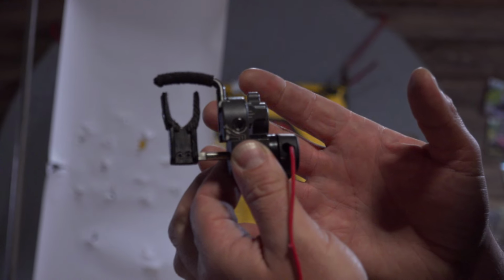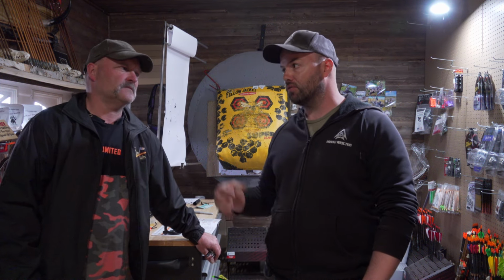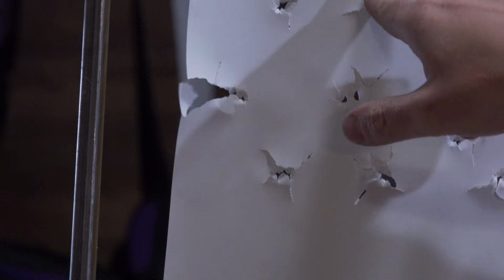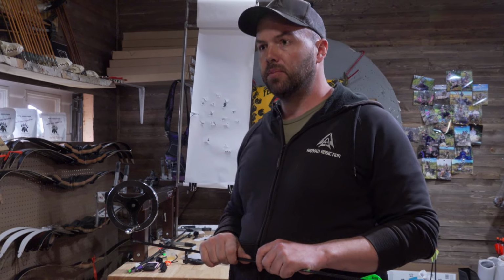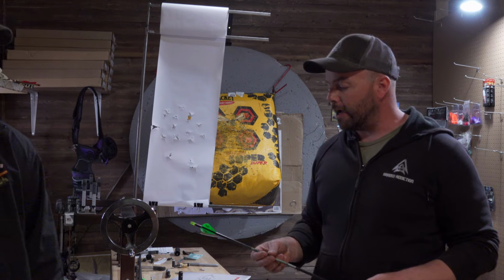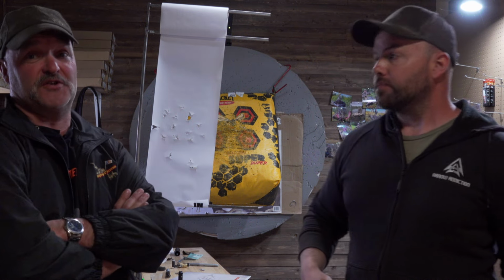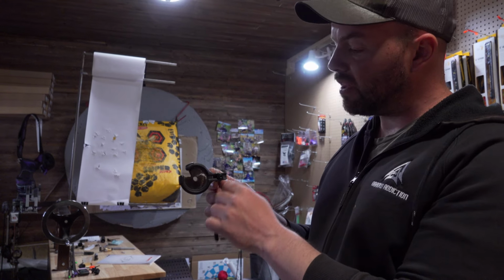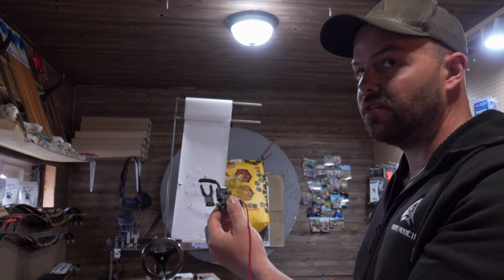BOW TUNING, WHY TO PAPER TUNE YOUR BOW, THINGS A BEGINNER MUST KNOW BEFORE ATTEMPTING THIS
TUNING YOU NEW BOW IS SOMETHING THAT MUST BE DONE. Even a new "READY TO SHOOT" bow needs to be tuned and set up for a specific person.
 There are things you need to know and often you may and should bring your bow to a professional bow technician.  You can cause more issues by trying it yourself.  This will cause frustration and may turn you off the sport.
Check out ARROW ADDICTION in Shoal Harbour Newfoundland Labrador.  They have a great website and in shop service is 2nd to none